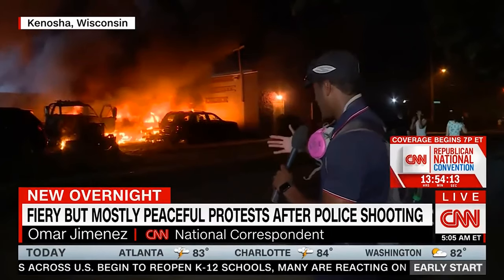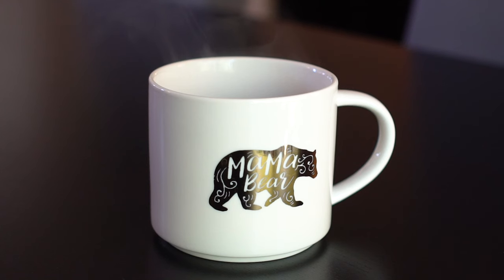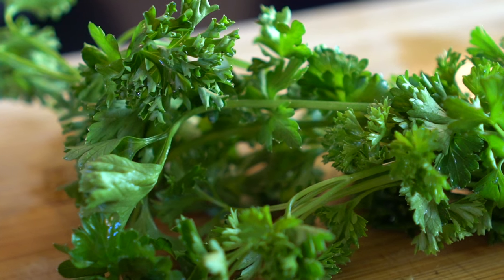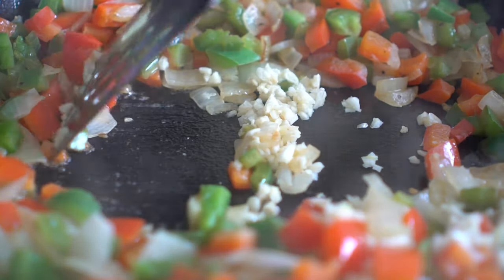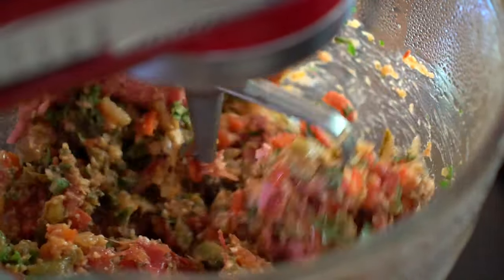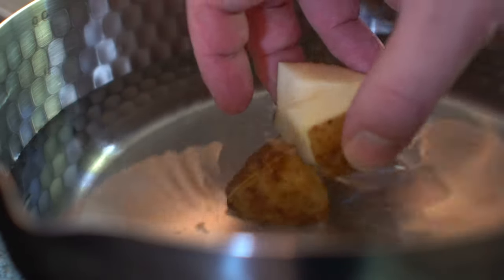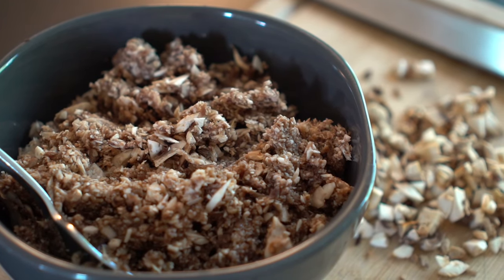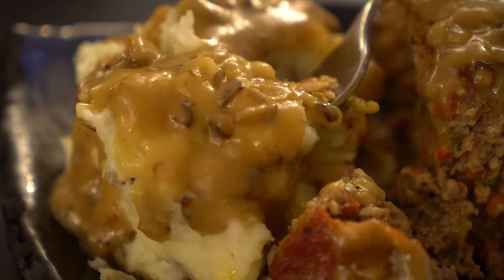I Made President Trump's FAVORITE Meatloaf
Mama Trump's Meatloaf:

2 lbs fresh ground beef
1 Spanish onion (fine dice)
1 Red bell pepper (fine dice)
1 Green bell pepper (fine dice)
2 cloves garlic (minced)
1 large beefsteak tomato diced fine (remove seeds)
2 extra large fresh eggs
2/3 cup of seasoned breadcrumbs
¼ cup chopped parsley
2/3 cup of tomato puree
1/2 tablespoon of salt and pepper

1). In a large sauce pan slowly cook peppers, onion, garlic and tomato until the onions turn translucent and let cool.
2). In a large mixing bowl add ground beef, cooked cool vegetables, eggs, breadcrumbs, parsley, salt and pepper and mix well.
3). Remove the mixture from bowl and place in a 14”x 9” x 2” ceramic baking dish and form into a loaf.
4). Top loaf with tomato puree and bake in a 350 degree oven for 45-55 minutes or until brown and firm.
5). Let the loaf rest for 10 minutes before slicing. Serve with mushroom gravy and mashed potatoes.